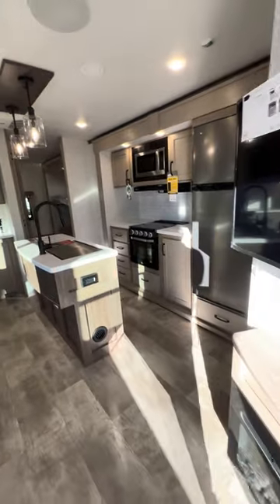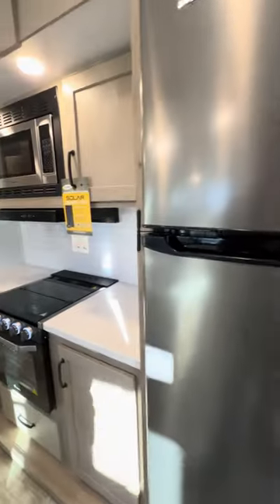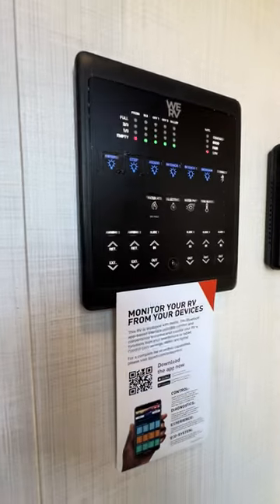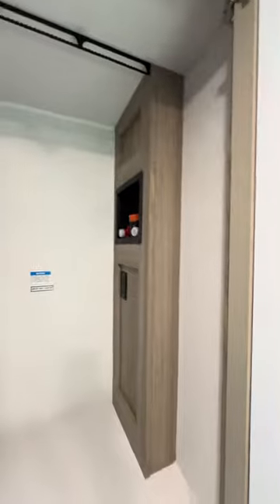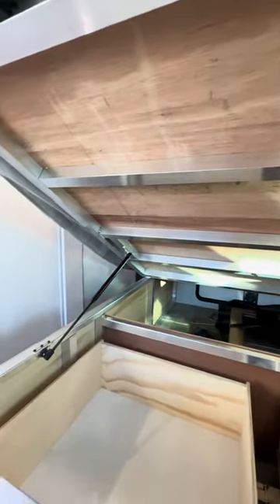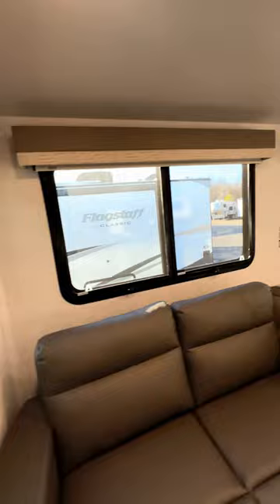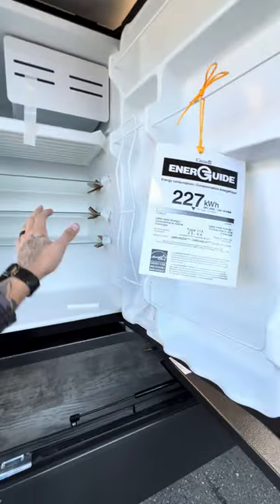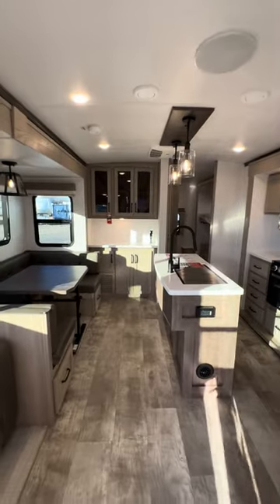2024 Flagstaff Classic 832BWS Luxury Bunkhouse